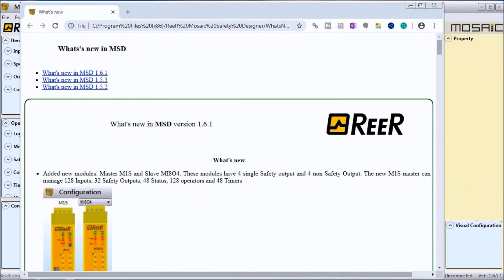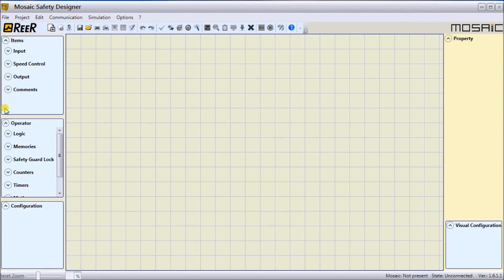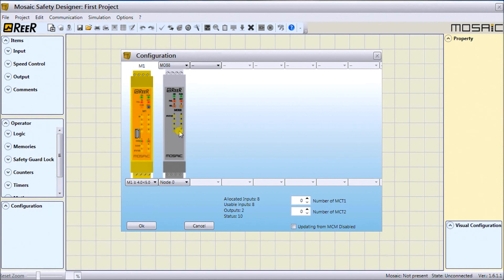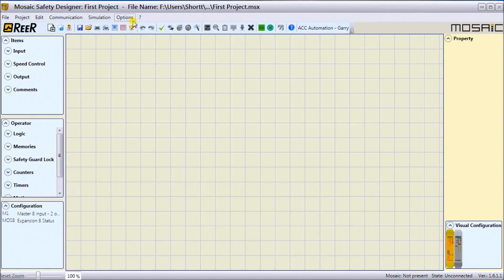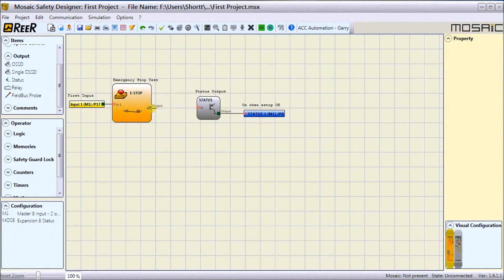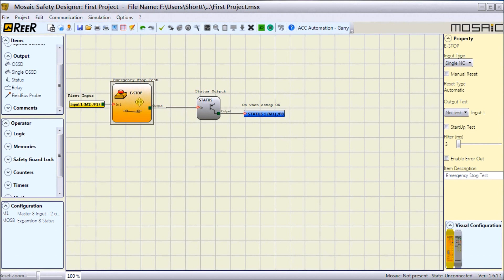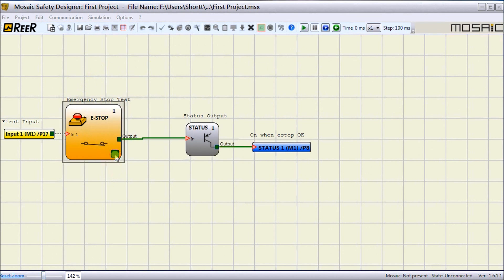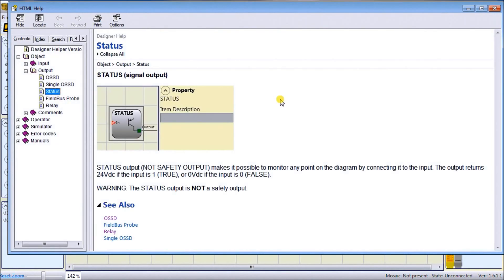MOSAIC Safety Programming: Build Your Emergency Stop System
MOSAIC Safety Controller: Your First Life-Saving Program
The MOSAIC Modular Safety Integrated Controller can be programmed for your safety control application. Steps to programming our MOSAIC include writing the program, verification, simulation, downloading, and monitoring.
We will use the MOSAIC Safety Designer (MSD) software to write, verify, and simulate our program. Our first program will have an emergency stop switch with a status indication. Let's get started.

Previously, we have discussed the following in our MOSAIC Safety Controller:
System Hardware

ReeR MOSAIC Safety Controller (Automation Direct) Features:
- Mosaic is a safety hub able to manage all safety functions of machinery or a plant
- Configurable and scalable
- Allows cost reductions and minimal wiring
- Mosaic can manage safety sensors and signals, such as
 - light curtains
 - photocells,
 - laser scanners
 - emergency stops
 - electromechanical switches
 - guard-lock safety door switches
 - magnetic switches
 - safety mats and edges
 - two-handed controls
 - hand grip switches
 - encoders
 - proximities for safety speed control

ReeR MOSAIC Safety Controller (Automation Direct) Advantages:
- Reduces the number of devices and wiring used and the overall size of the project
 Speeding up control panel construction
- Allows tamper-proof system configurations
- All logic is configured through a graphic interface
 (No more laborious wiring is needed as with traditional solutions)
- The lower number of electromechanical components also means a better performance level and a higher safety level
- The project report provides the actual values of PFH, DCavg, and MTTFd according to EN 13849-1 and EN 62061

Regards,
Garry
ACC Automation